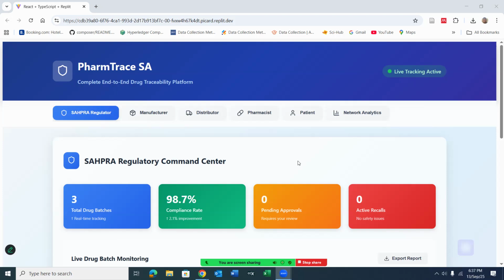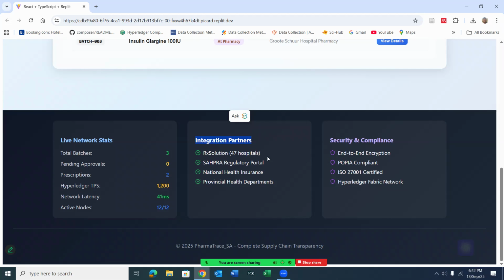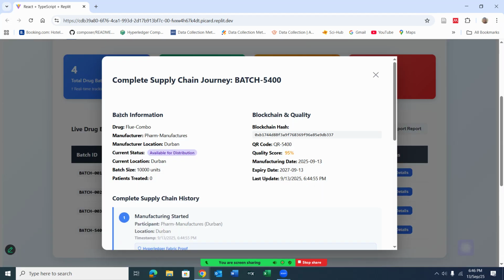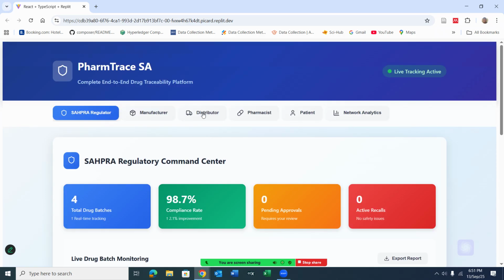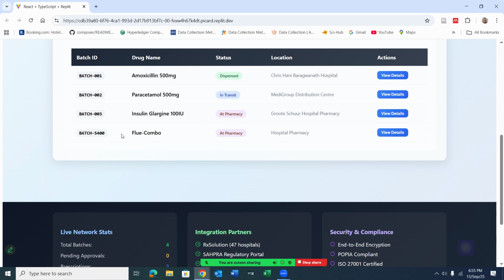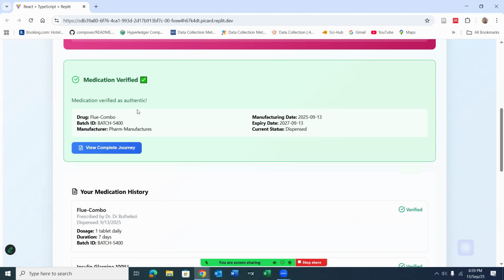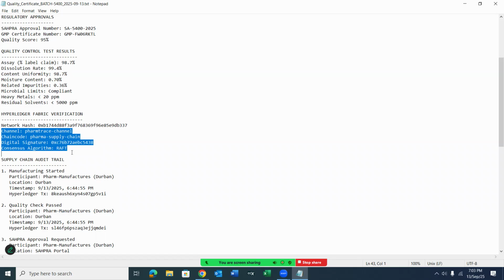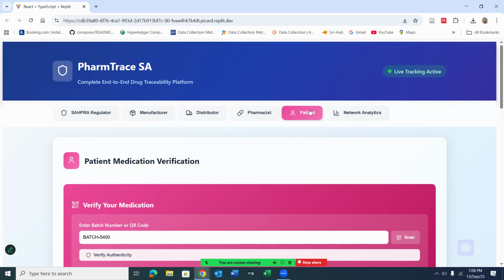Blockchain Demo: Combating Counterfeit Drugs in the Pharmaceutical Supply Chain.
This video demonstrates a simulation of how a blockchain-based system can secure the pharmaceutical supply chain and combat counterfeit drugs.

Using a simplified application, we showcase how different stakeholders such as manufacturers, regulators, distributors, pharmacies, and patients interact with the blockchain to ensure traceability, transparency, and trust.

Key highlights of the demo include:
- Manufacturer batch registration with unique digital fingerprints (BlockHash)
- Regulatory approval ensuring only verified medicines enter the supply chain
- Distributor updates with real-time tracking of medicine in transit
- Pharmacy confirmation and dispensing of genuine products
- Patient verification of drug authenticity at the point of use

This simulation is based on Hyperledger Fabric principles and represents how blockchain can transform healthcare supply chains by preventing counterfeit medicine circulation.

Learn more about blockchain in pharmaceuticals and healthcare technology innovation.